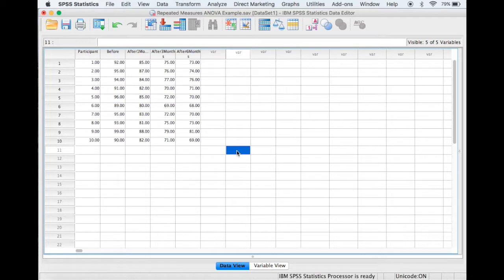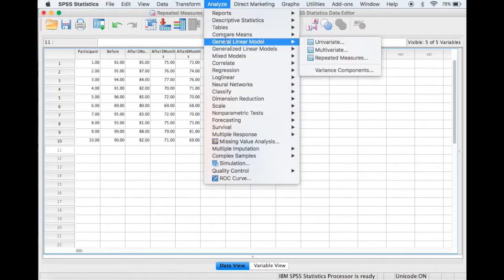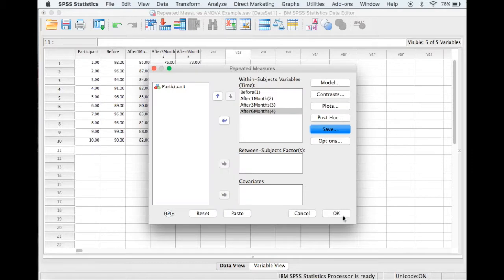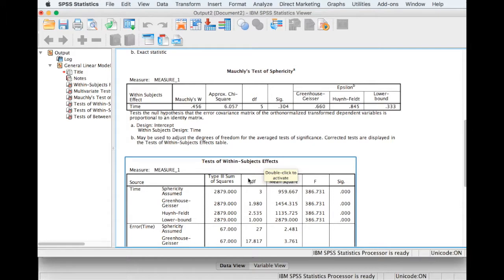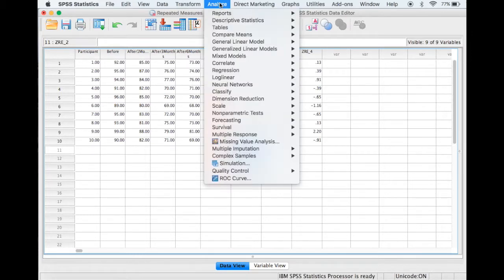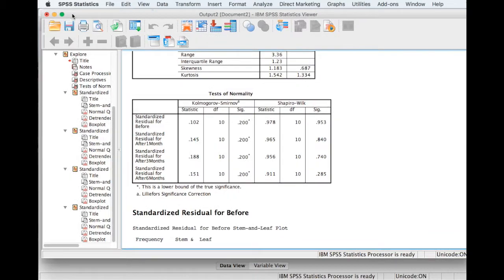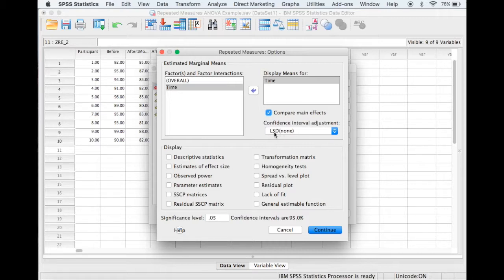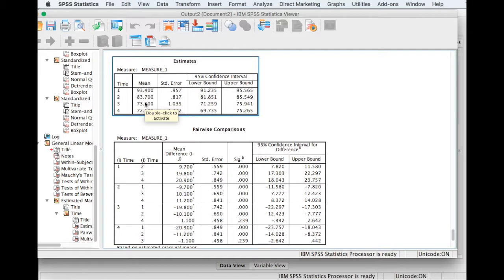Repeated Measures ANOVA in SPSS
The data set in this example is entitled Blood Pressure Data and it can be found